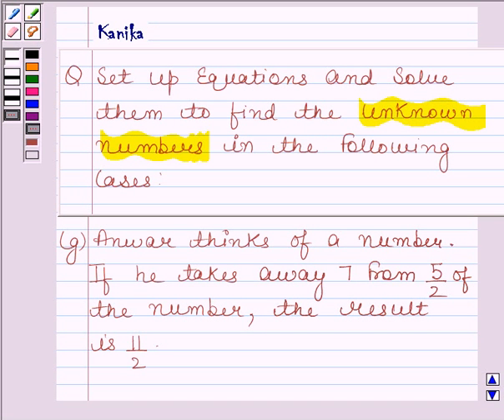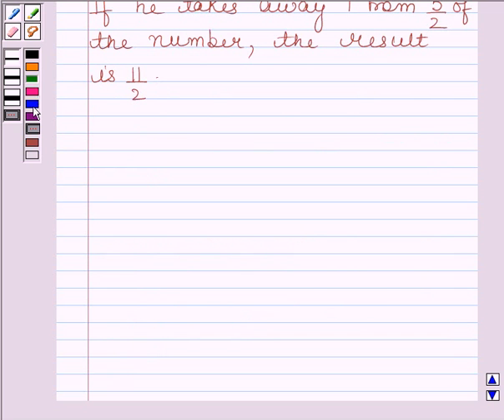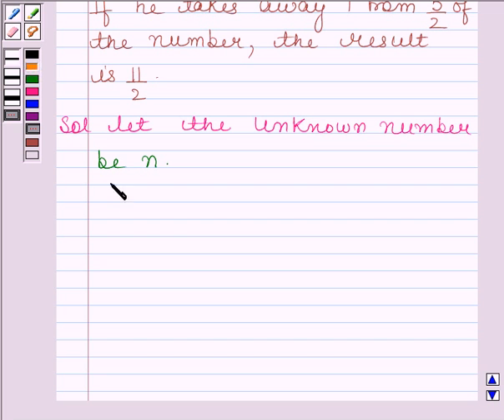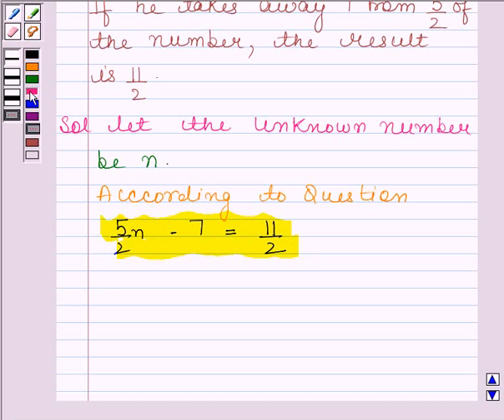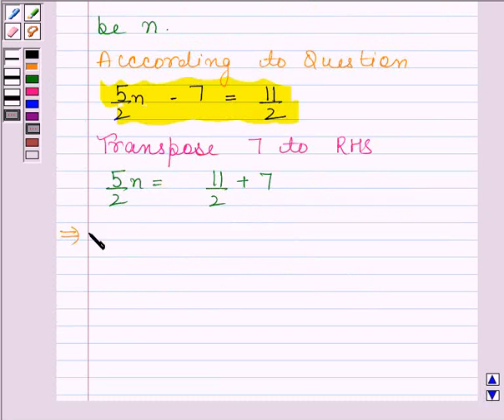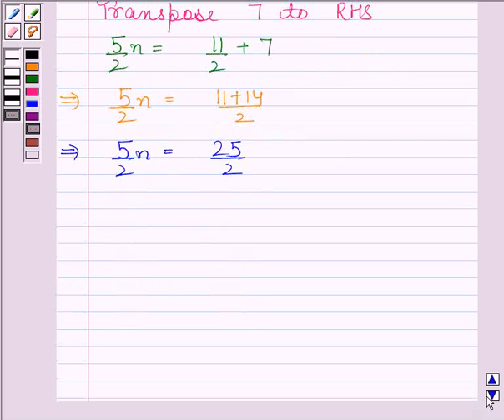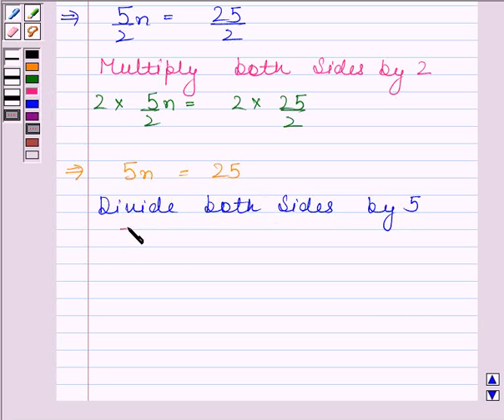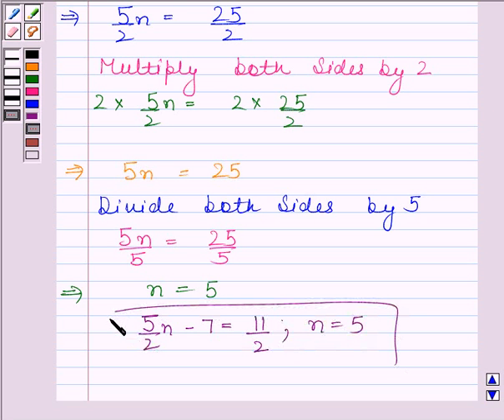Maths VII NCERT 2007 4 4 4 1g